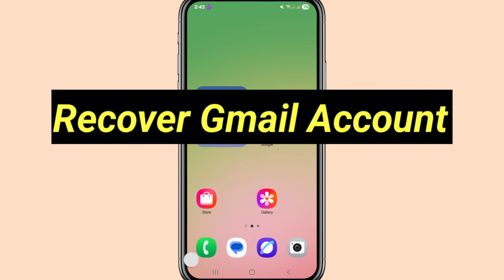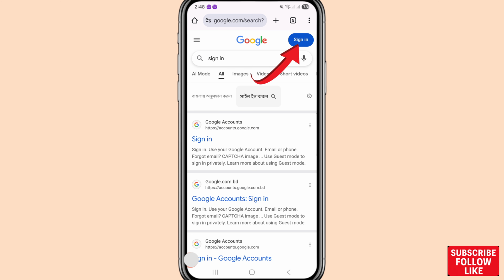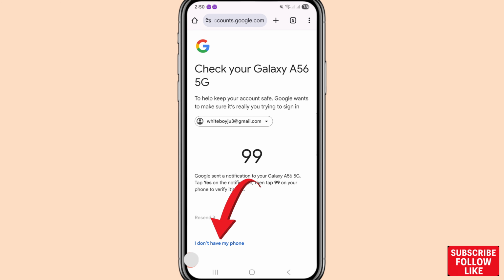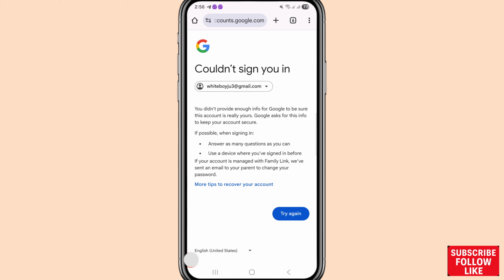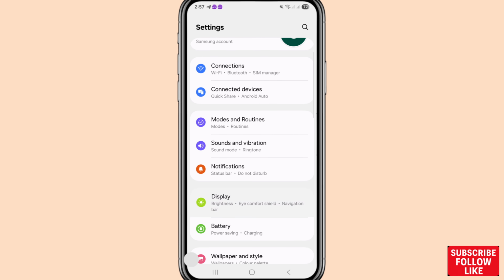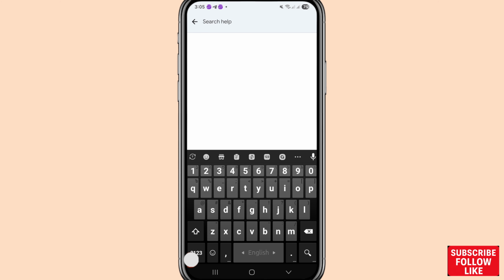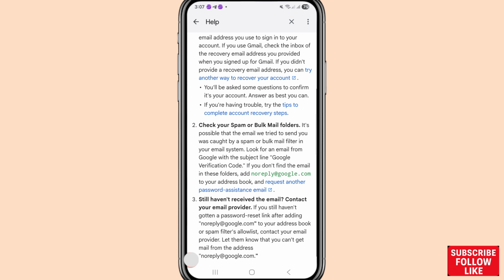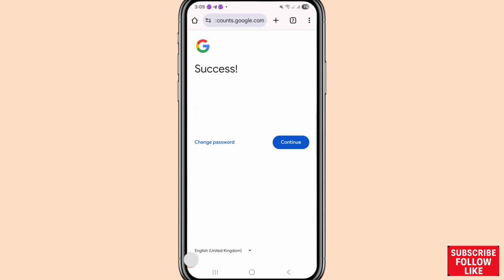Gmail Account Recovery Without 2 Step Verification, Code, Recovery Email or Phone Number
Learn how to recover your Gmail account without 2-step verification, verification code, recovery email, or phone number using Google’s official and safe recovery process.

In this video, I will guide you step-by-step through the correct method to regain access to your Gmail account even if you have lost access to your old phone number or recovery email. This tutorial is perfect for users who forgot their Gmail password or cannot receive verification codes.

📌 What you will learn:

Official Gmail account recovery process

What to do if you lost verification code

How to recover Gmail without phone or email

Tips to increase recovery success rate

⚠️ Note: This video follows Google policy and does NOT support hacking or illegal access.

The creator of this video is not responsible for any misuse or violation of YouTube's policies caused by others.

Thanks From Original iTech Channel.

This Video Search Topics:
Gmail recovery without phone number
Gmail recovery without recovery email
How to recover Gmail account
Gmail password reset
Google account recovery tutorial
Gmail recovery 2025
Recover Gmail without 2 step verification
Gmail verification code problem
Lost Gmail account recovery
Official Gmail recovery method
How to Recover Gmail Account without Verification Code
How to Recover Gmail Account without 2 step Verification
How to Recover Gmail Account Forgot Password
How to Recover Gmail Account without Password
How to Recover Google Account without Password and Phone Number
Gmail Account recovery without Email and Phone Number
Gmail account Recovery without Verification Code
Gmail Account Recovery without 2 step Verification
Gmail Account recovery without Email

We do not claim ownership of any logos, images, or interface designs shown in the video.

Original iTech Contact Email

Harisramkin@gmamethod